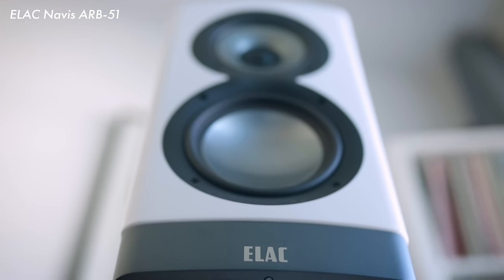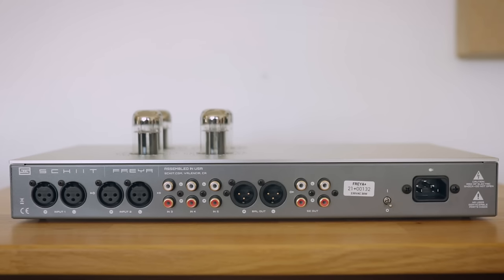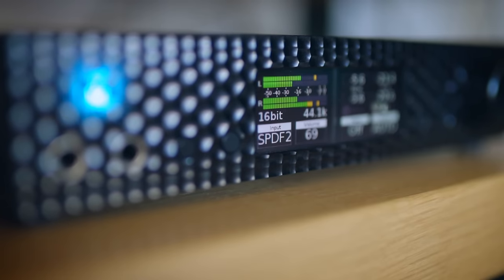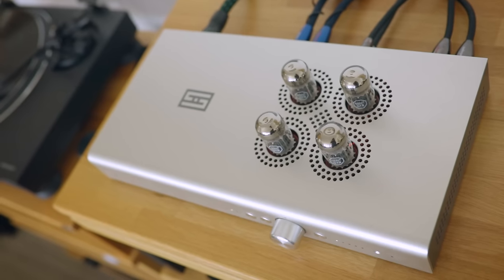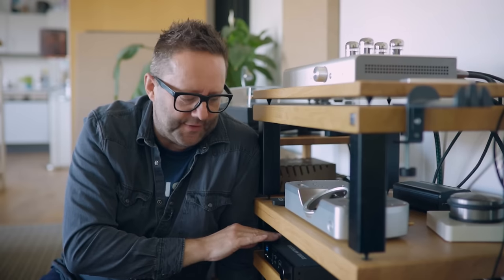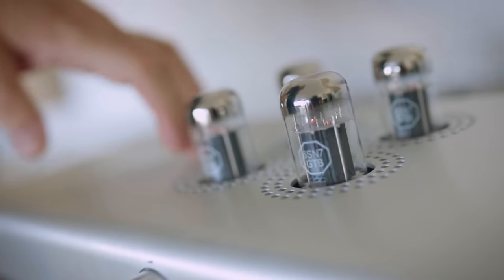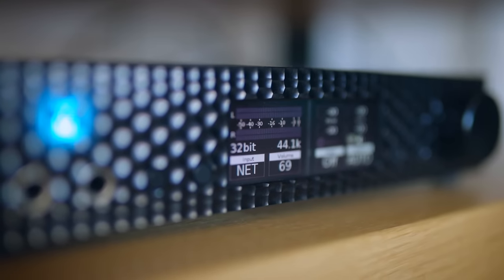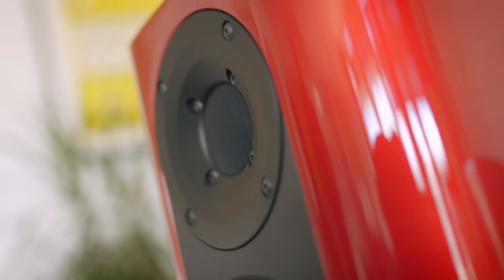Any colour you like with the Schiit Freya +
Camera: Olaf von Voss | Editor: Jana Dagdagan

From Schiit Audio, the Freya + is a pre-amplifier that runs three ways for US$899.

Nagaoka MP-110: